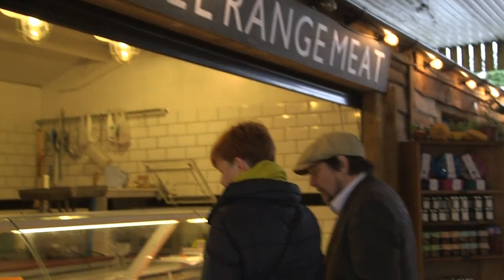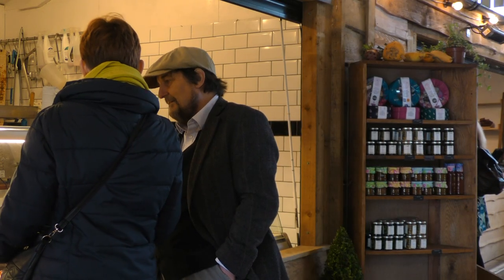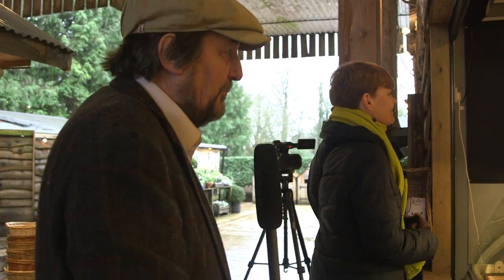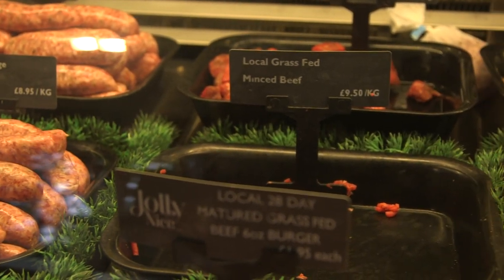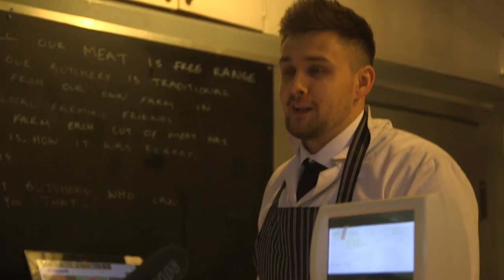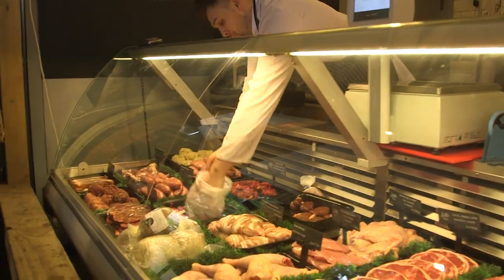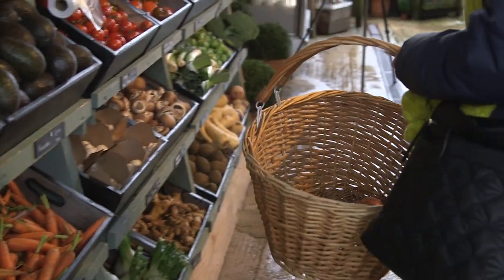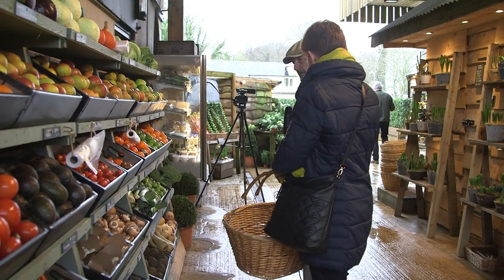Exploring the Jolly Nice Farm Shop | Part 1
Founded by a farming family in 2013, Jolly Nice is an award winning Farm Shop and Café open from 8am to 7pm every day. What was once a petrol station is now a handsome hotchpotch of wooden buildings, locally crafted yurts and a picnic meadow with a few rare breed sheep and cattle quietly grazing. In this film, Robin and Alexis from the Dancing Trousers Cookery School explore some of the food and drink available.